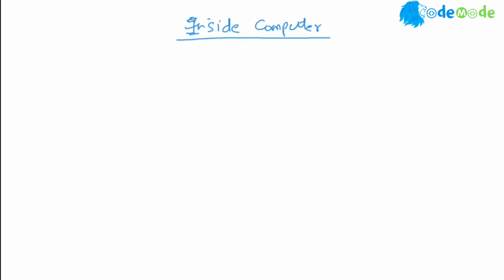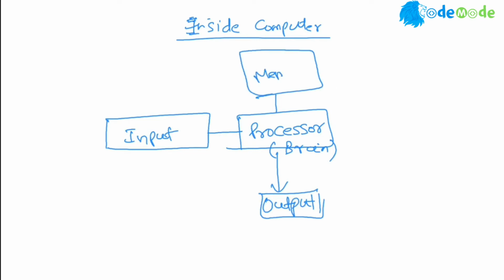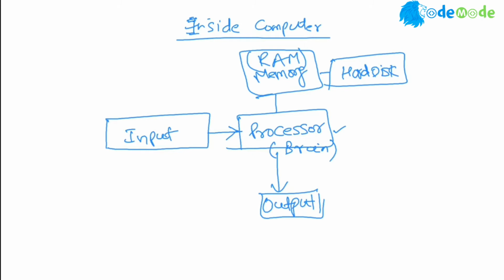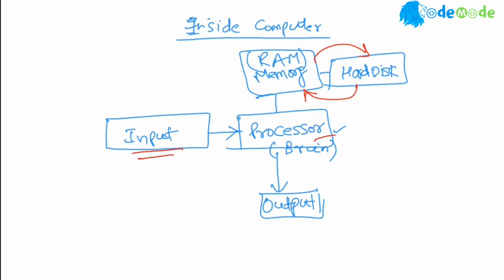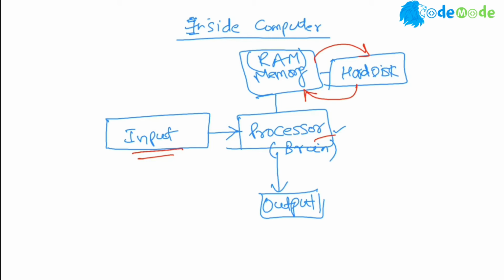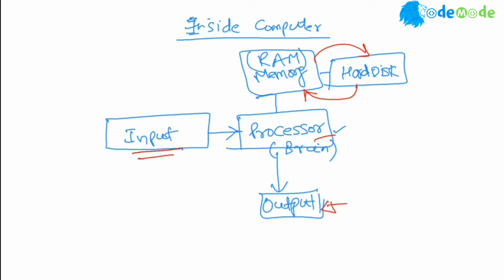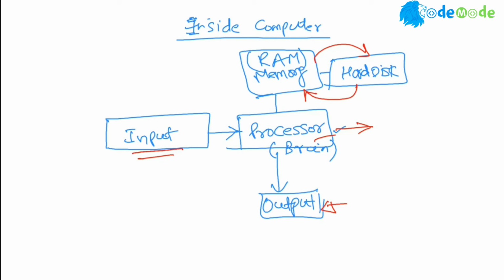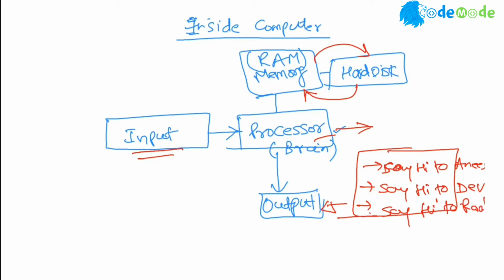Program Execution in Computer | How Computer Works | Python | CodeMode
Enroll in Practical Python Course & earn a Certificate upon completion:
In this lecture, we learned about program execution.

program execution in a computer
how computer works
program execution
program execution simplified
codemode
learn to code
computer science
steps to execute a program
how to execute a program

Python tutorials
Python Programming
Python for beginners
Python Automation
Python projects
Python libraries
Python interview questions
Python Django
Python Flask